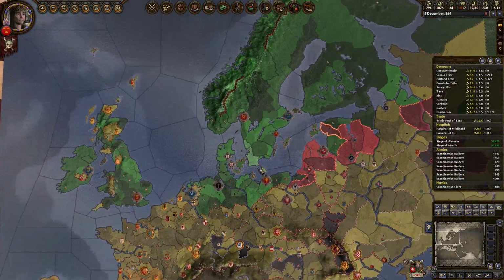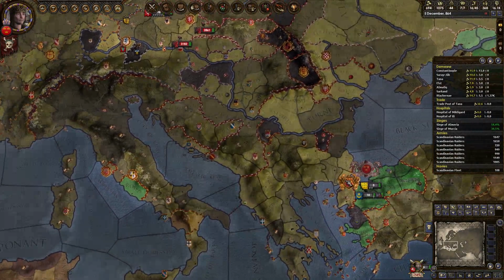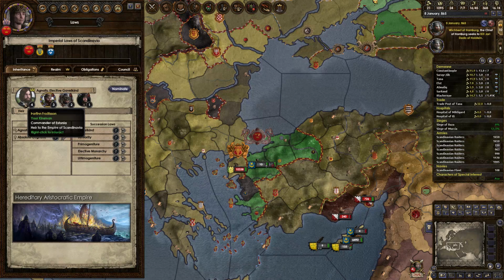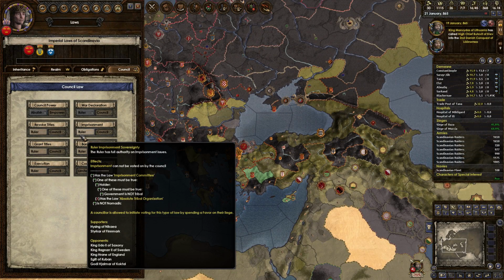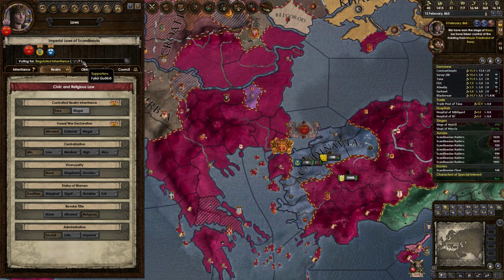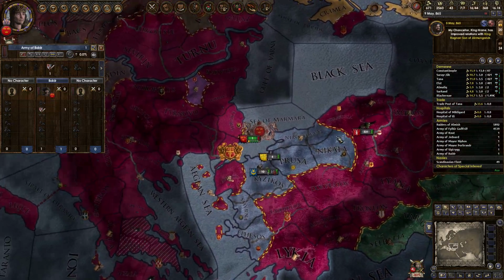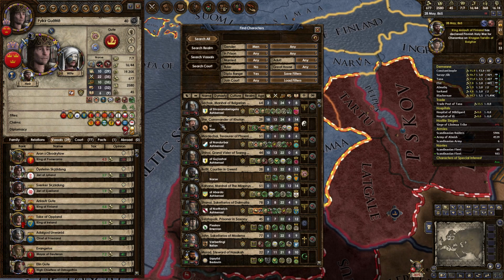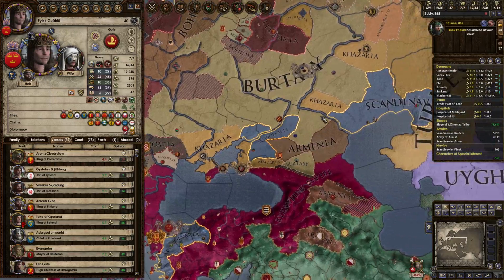CK2 Legacy of the Indo Norse East Got Land 42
Going for a few achievements! Legacy of the Indo Norse, Norse East, and Got Land!

Crusader Kings 2 is developed by Paradox Development Studio.  Published by Paradox Interactive.

The following DLC is used in this series:
Monks and Mystics, The Reaper's Due, Conclave, Horse Lords, Way of Life, Charlemagne, Rajas of India, Sons of Abraham, The Old Gods, Sunset Invasion, The Republic, Legacy of Rome, and Sword of Islam.